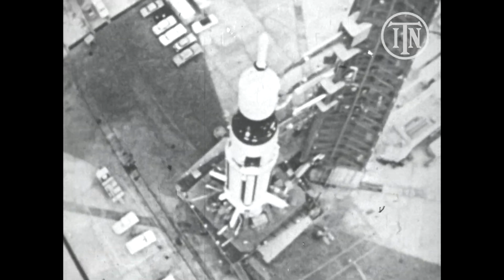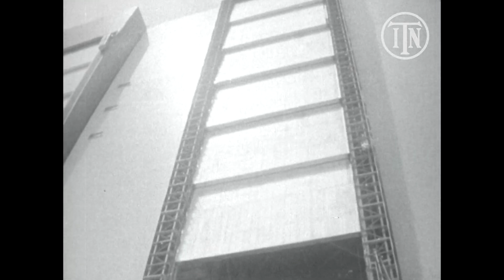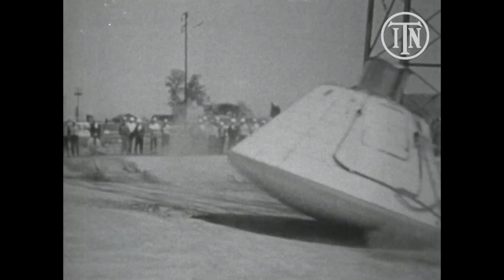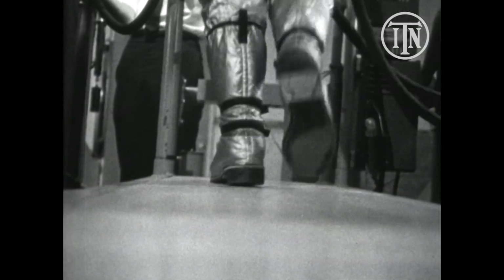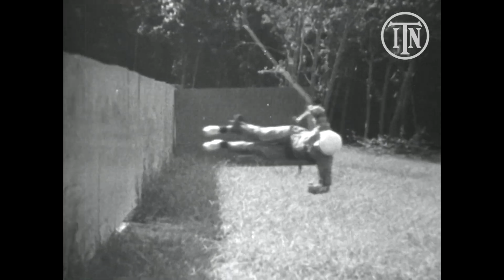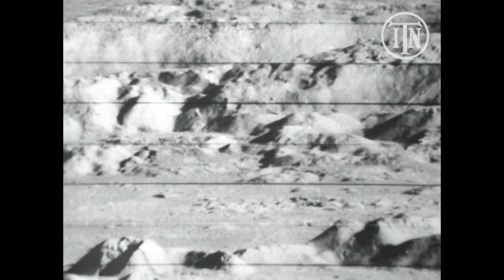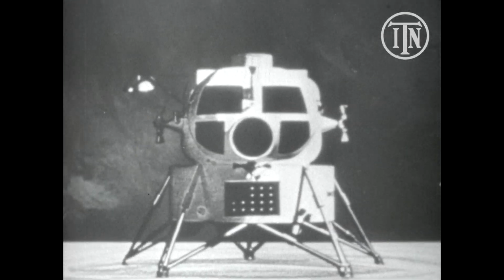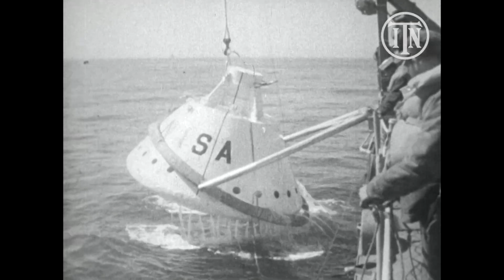Race to the Moon - Astronauts and Engineers Prepare for Moon Shot (1967)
The Apollo 1 mission was planned for 21st February and would have been the first manned space flight to the moon; however a fire broke out during a routine ‘plugs-out’ test in January killing Gus Grissom, Edward H. White and Roger B. Chafee. NASA paused their crewed flight programme as a result, launching the uncrewed Apollo 4 in November instead. Manned space flights weren't reintroduced until October 1968 with Apollo 7 and it wasn't until Apollo 11 launched in July 1969 that the first man walked on the moon.

Here ITN reports on the space programme just days after the disastrous fire, as astronauts and engineers continue their training.